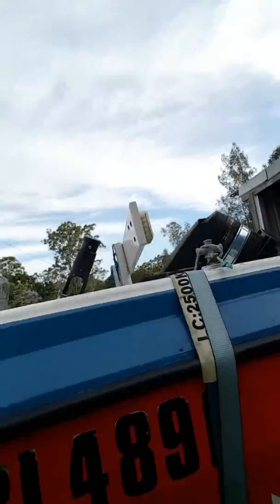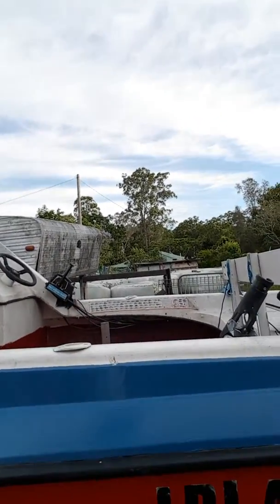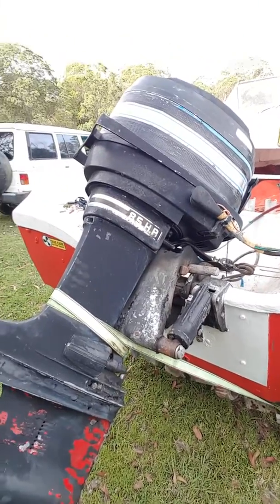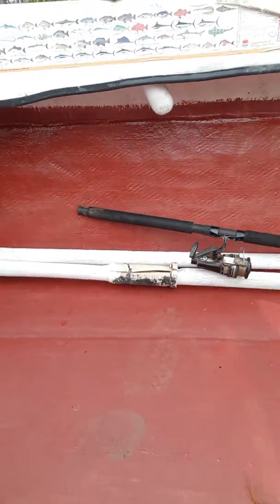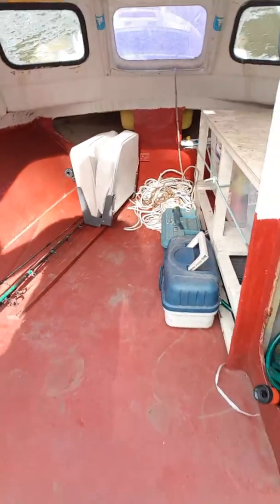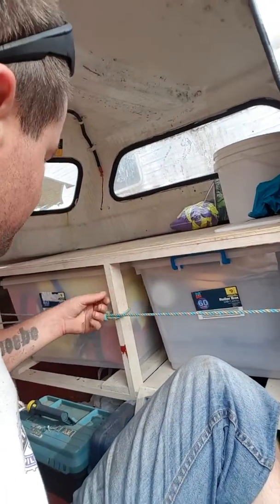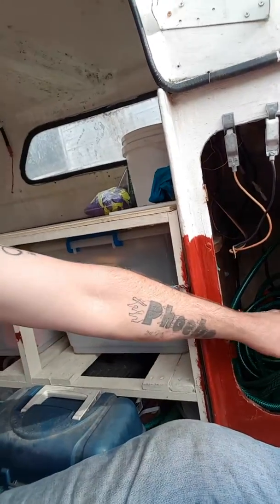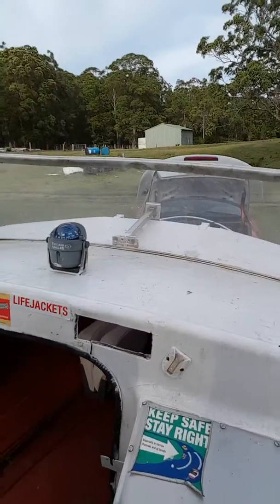Shark bait ho ha ha. My boat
A look at my boat